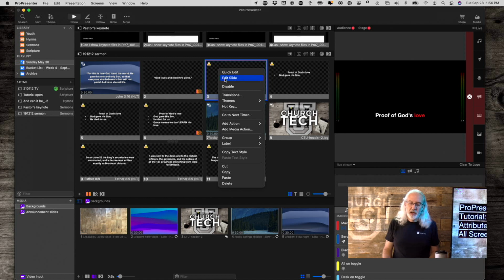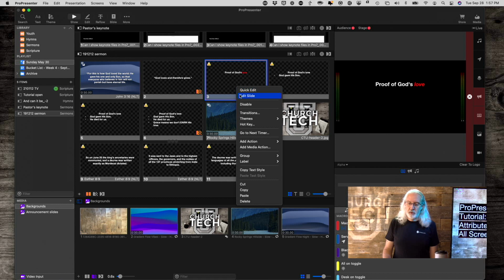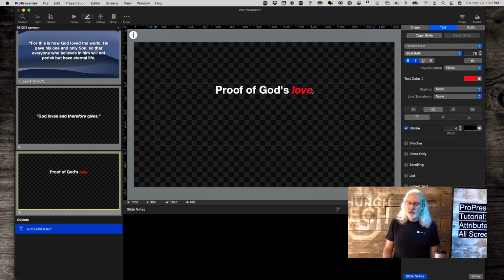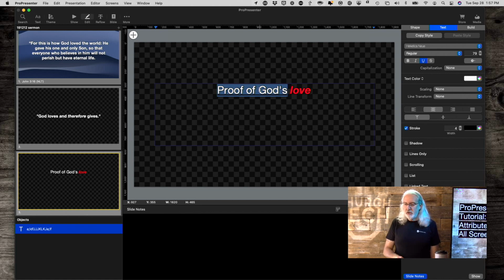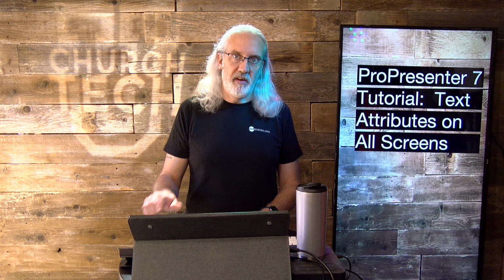ProPresenter 7.7 tutorial: Text attributes on other screens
I'm really excited about this tutorial.  Why?  It's one of the most-requested features in Pro7.

When multiple outputs became a thing, with the launch of Pro7 in January 2020, people started asking why when you changed the color of a single word (or made it bold, italics, underlined, etc) didn't that transfer over to secondary screens.

A couple of versions ago, RV added the capability to use the notes section to make that work...but it wasn't intuitive and so, even with tutorials from Brad Z and me, it wasn't widely adopted.

NOW, with Pro7.7, they've fixed it.

Want to know more?  Click above to find out.